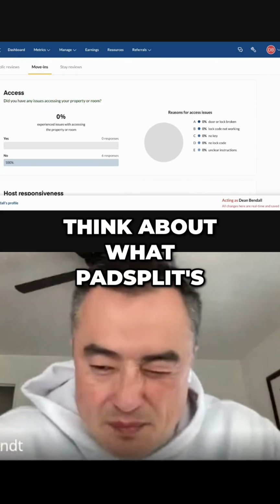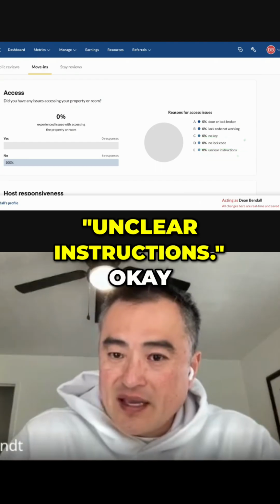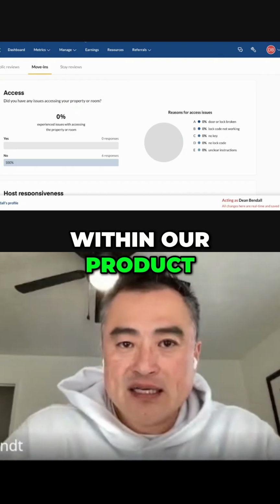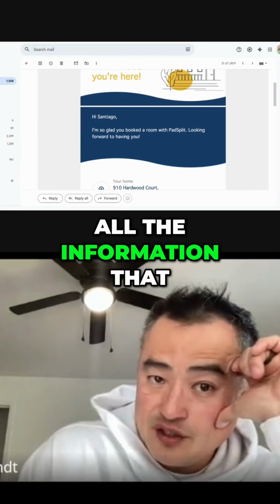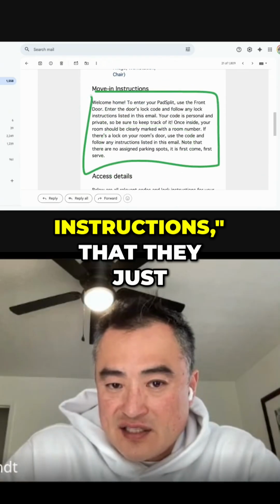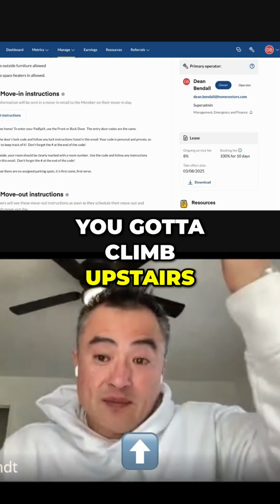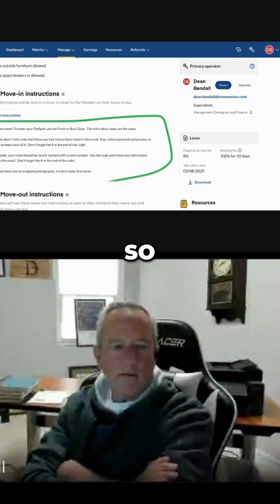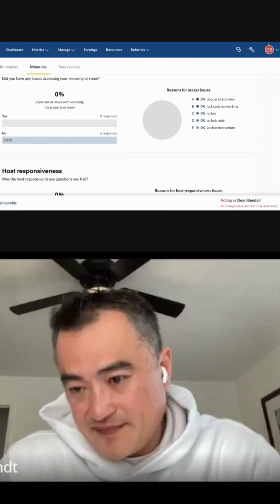PadSplit Move-In Survey Secrets: Avoid These Common Pitfalls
Prevent negative move-in survey responses by ensuring clear instructions and accurate lock codes. Avoid common pitfalls like incorrect door access or unclear room readiness. Proactive communication is key.

🚀 CoLivingiQ Operational Tools & Programs
🧠 1️⃣ StagingiQ – Custom AI GPT Photo Enhancement
Upgrade your listing photos instantly using AI optimization designed specifically for co-living and rental operators. Increase clicks, boost perceived value, and improve conversion.

🏗 2️⃣ CoLivingiQ Operational Blueprint & Templates
Step-by-step SOPs, systems, calculators, and operational frameworks used by high-performing co-living operators to streamline management and maximize revenue.

✍️ 3️⃣ ListingiQ – Custom AI GPT Property Title & Description Tool
AI-powered listing optimization tool built to increase views, improve engagement, and convert more applicants across rental platforms.

📈 4️⃣ 90-Day CoLivingiQ OpX Boot Camp
Learn how top operators optimize pricing, occupancy, and revenue. A structured 90-day system to transform underperforming properties into cash-flow machines.

🎯 5️⃣ CoLivingiQ Annual Mentorship
AcquisitioniQ + HostiQ + 1-Year Private Mentorship
Personalized strategy, deal analysis, scaling frameworks, and direct access for serious investors looking to build long-term co-living portfolios.

🧩 6️⃣ CoLivingiQ Mensa
Advanced-level mastermind for experienced operators focused on scaling, capital structuring, operational excellence, and portfolio growth.